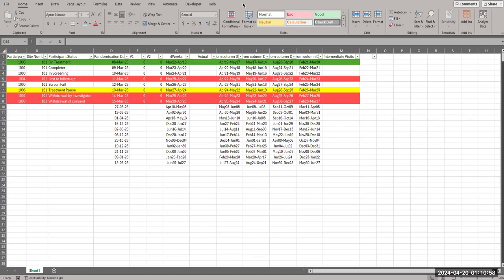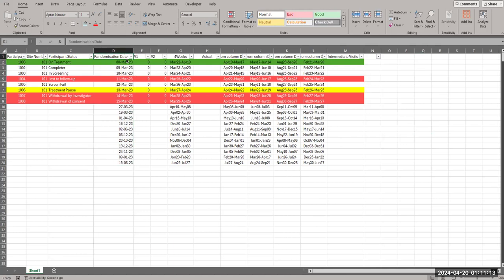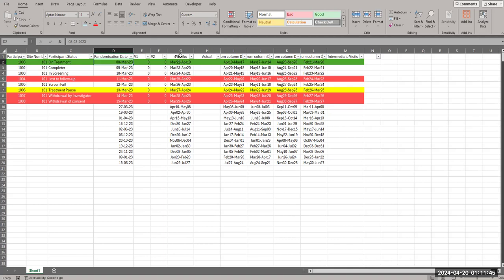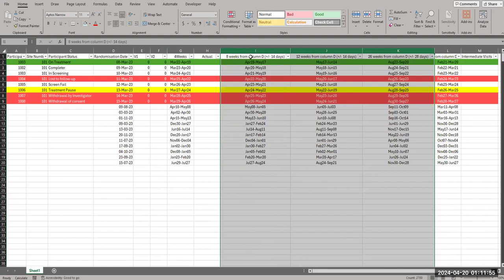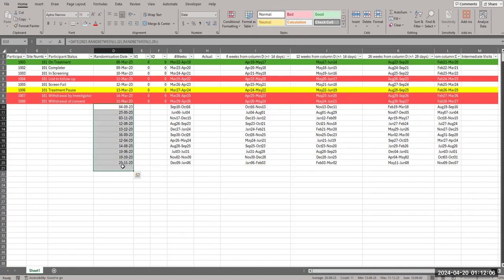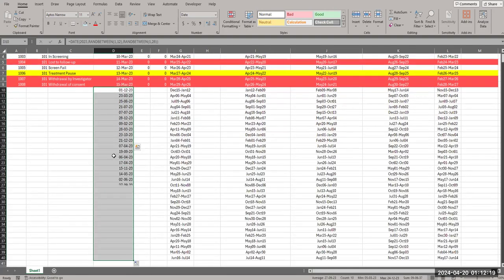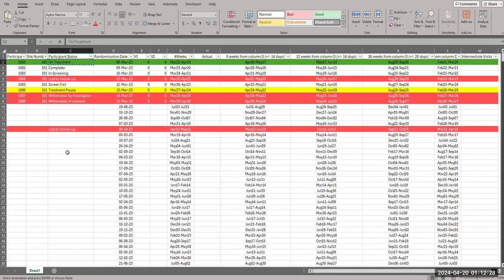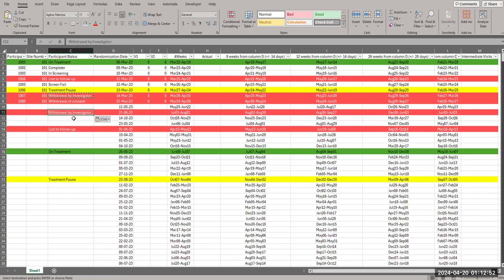Excel based dates calculation and conditional formatting pruuruu Demo#1 ideo1703219732